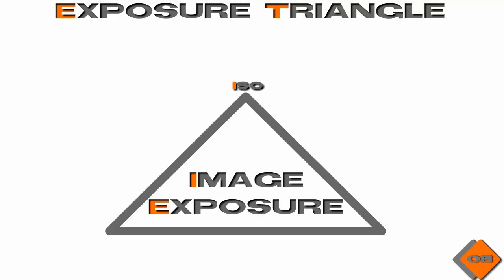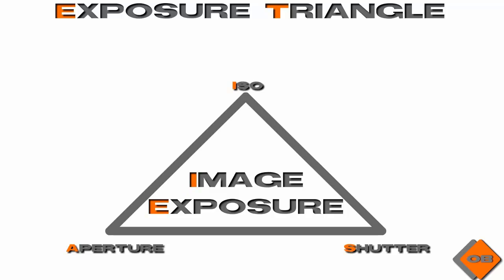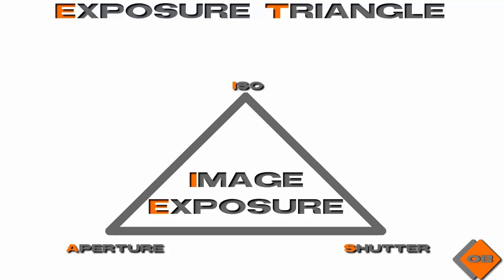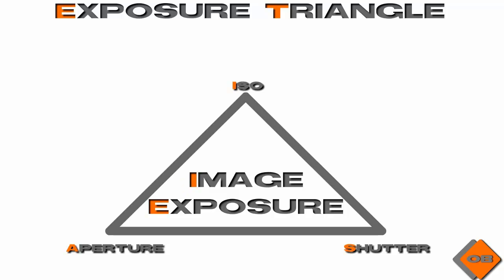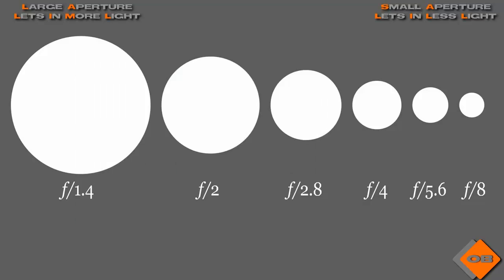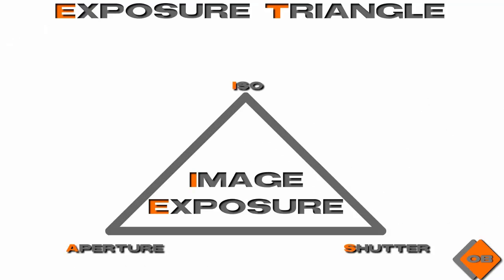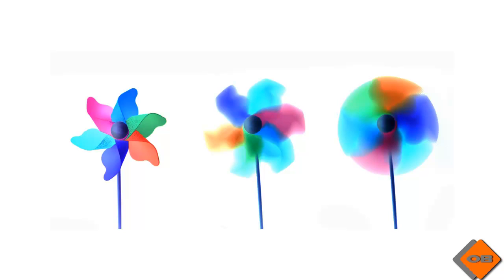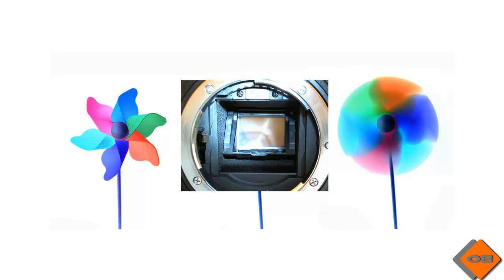Exposure Ttriangle - Tutorial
This video is the start of a new Weekly series on Photography basics for beginners, this weeks episode i go through the Exposure triangle, what it is and what the elements of it are, ISO, Aperture,Shutter, future video i will go more in depth with each part of the exposure triangle. please share comment and subscribe.